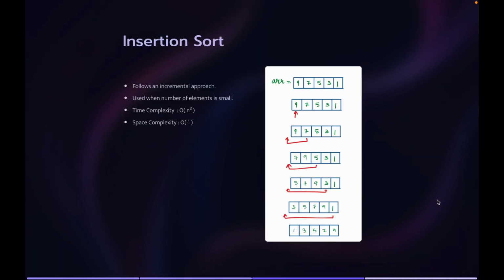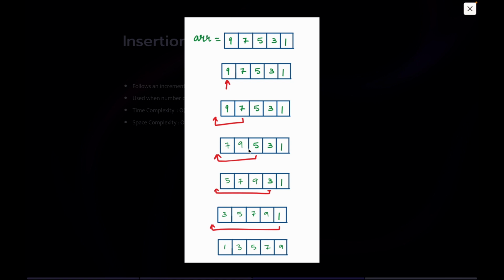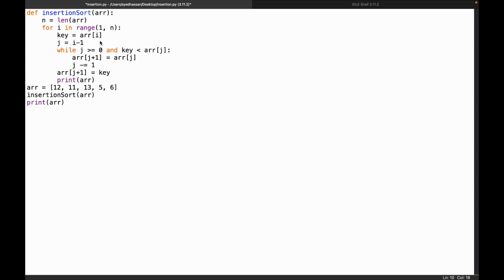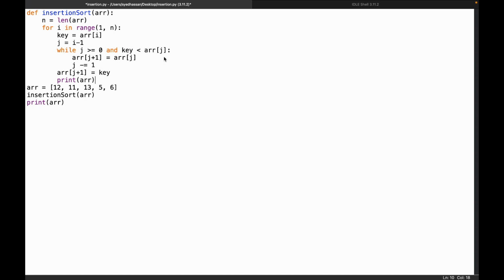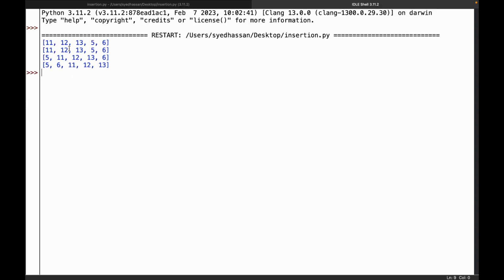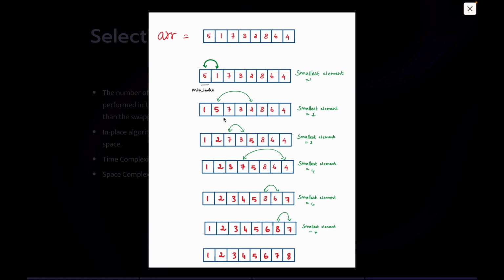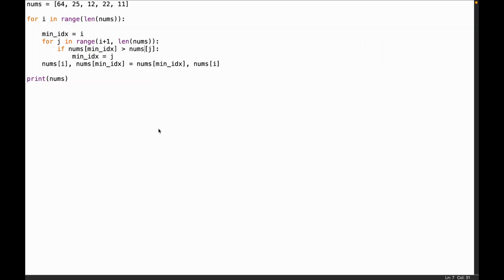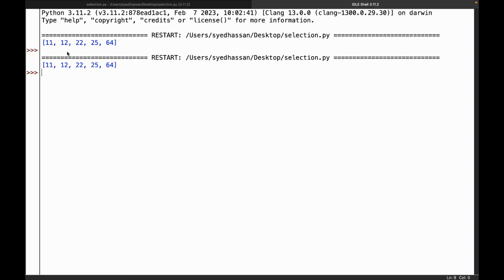Python Pro | Day 29 | Sorting Techniques II | Syed Hassan | CRESCENT TECHNOCRATS CLUB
Day 29: Sorting Mastery Continues! 🔄🔍 Dive deeper into Sorting Techniques with Python Pro and CTC. Elevate your data organization skills to new heights! 💻🚀